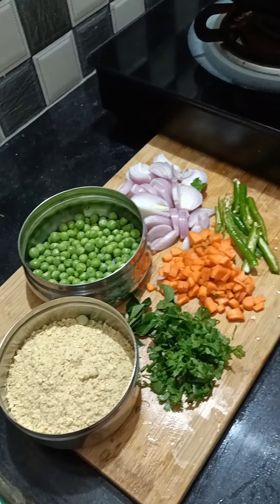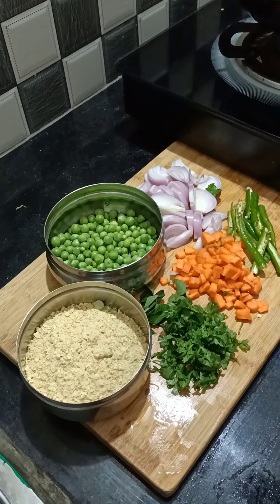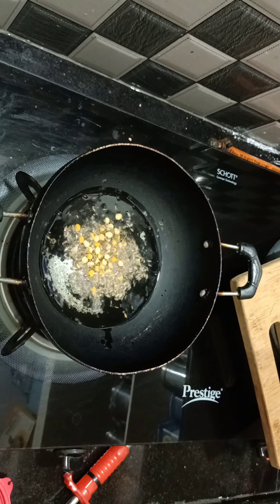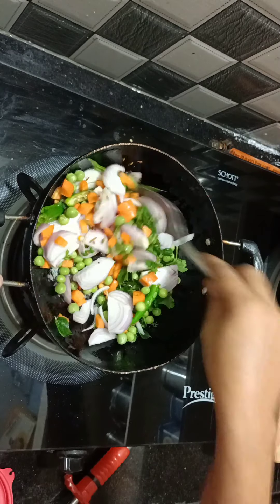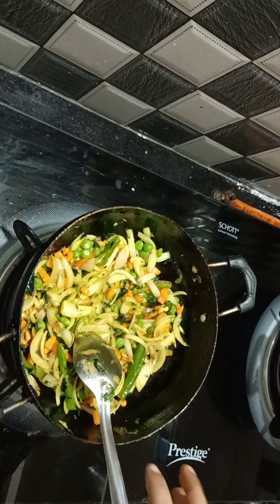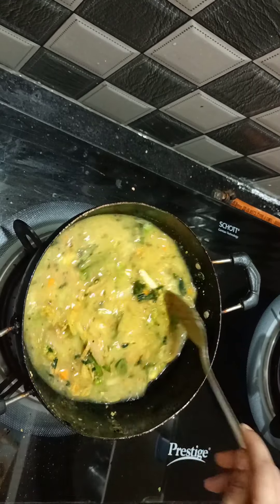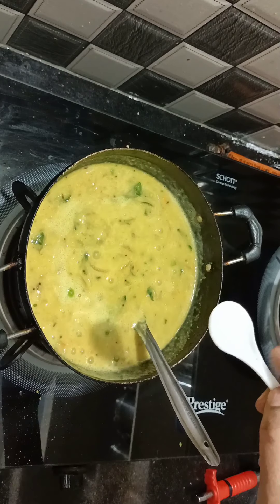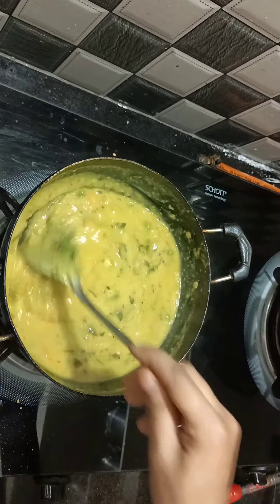Puri curry with masala oats | puri curry with Masala oats in telugu@AnithaStyle